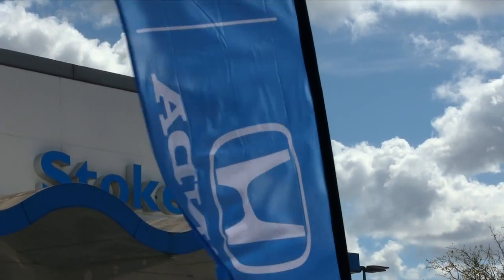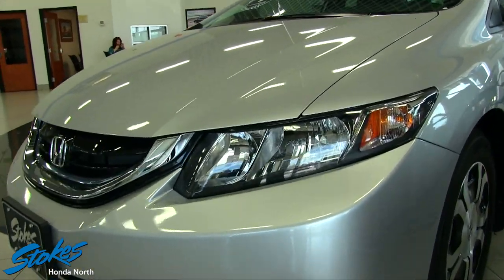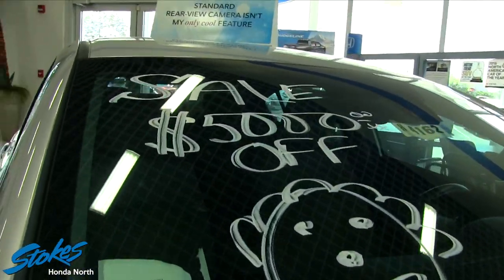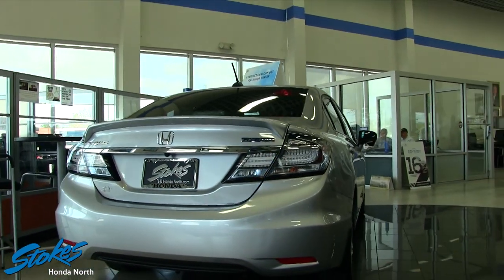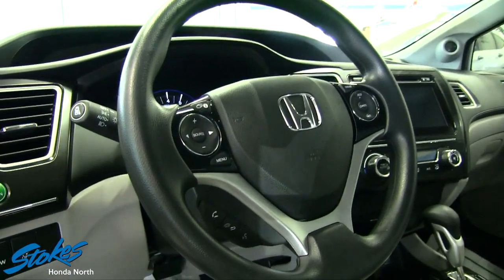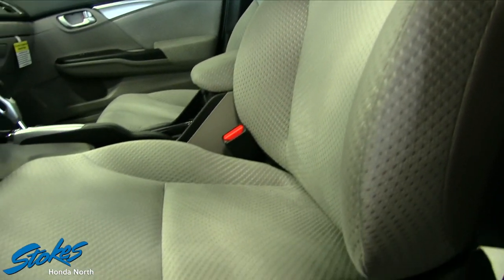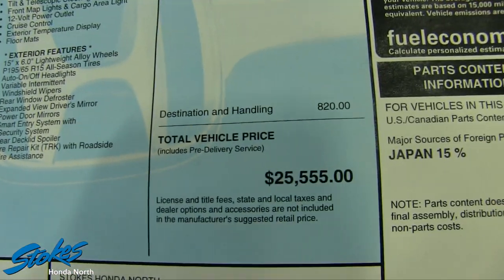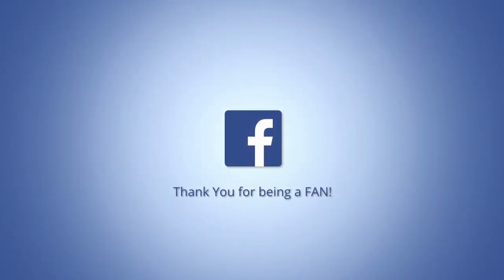Last New 2015 Honda Civic Hybrid For Sale at Stokes Honda North - Review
So Stokes Honda North has 1 new 2015 Honda Civic Hybrid still for sale in the showroom. I'm not exactly sure why its still at the dealership, but they have put a massive discount on this car to move it! If your interested in buying this car make sure to visit them